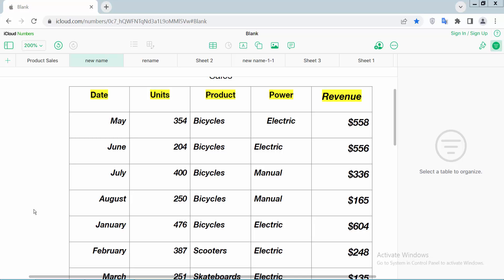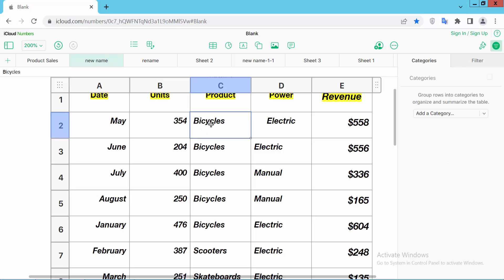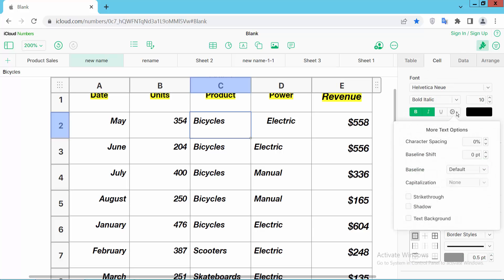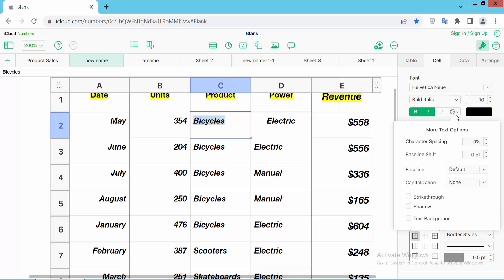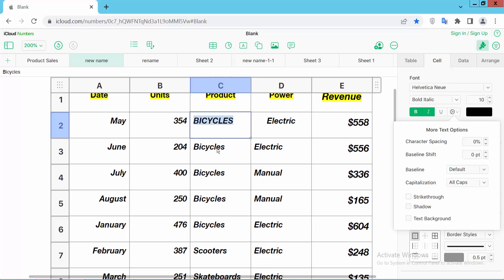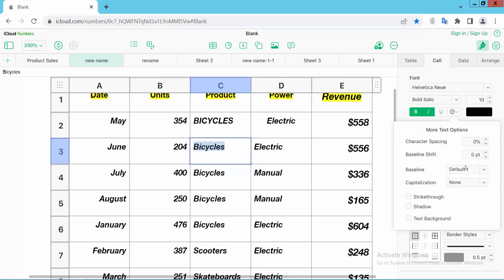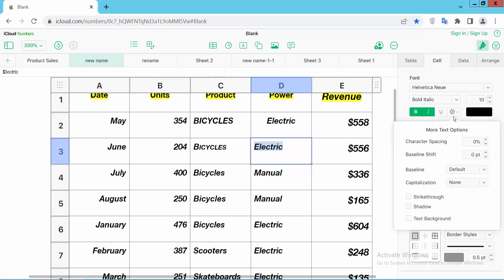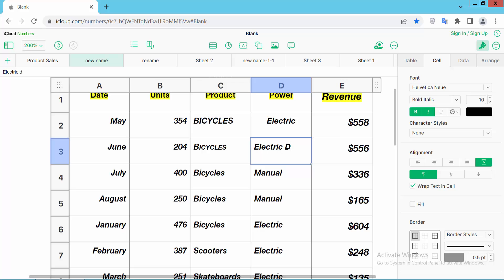How to change text capitalization in Apple Numbers (Spreadsheet) on Mac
Hello everyone, Today I will show you, How to change text capitalization in Apple Numbers (Spreadsheet) on Mac.